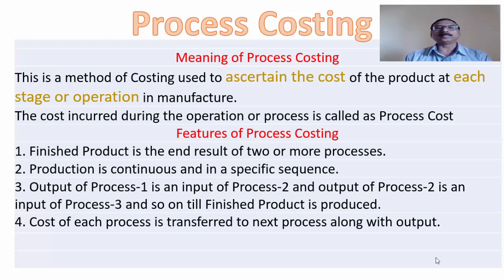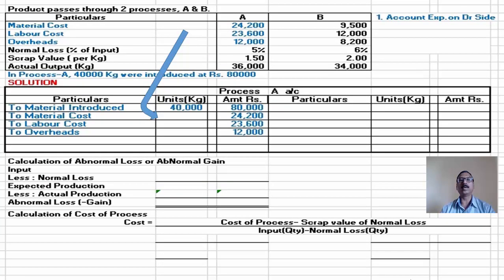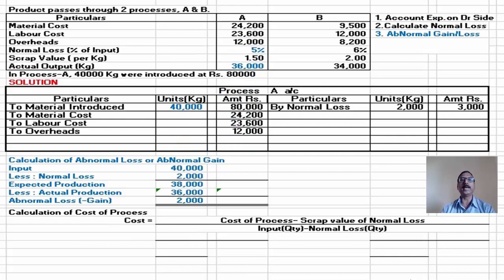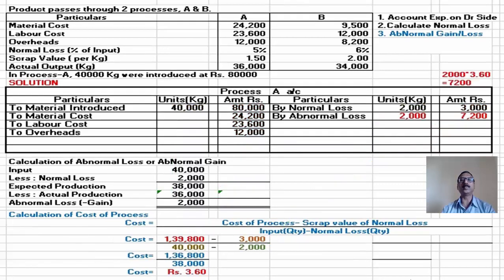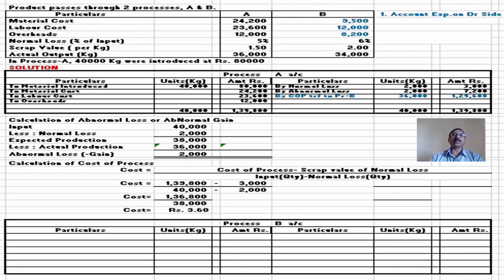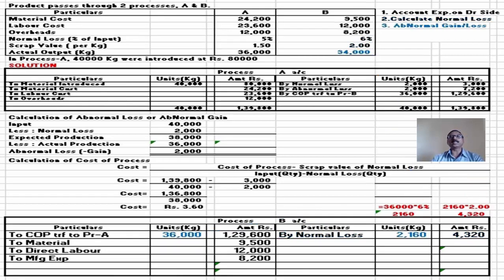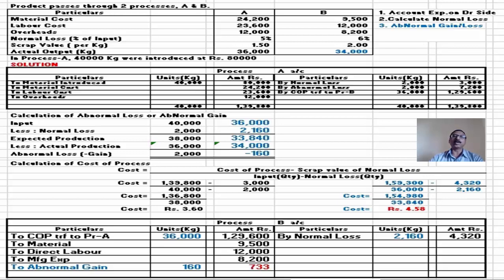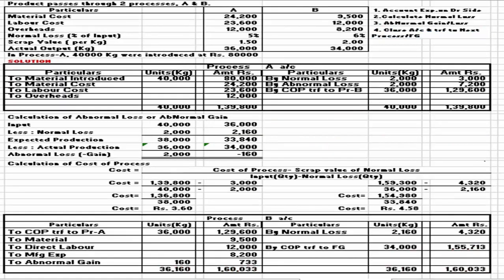Process Costing- Solving Practical Problem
Process Costing Problem Solution